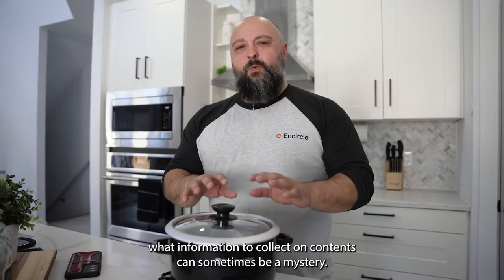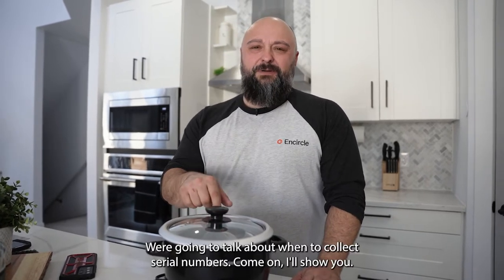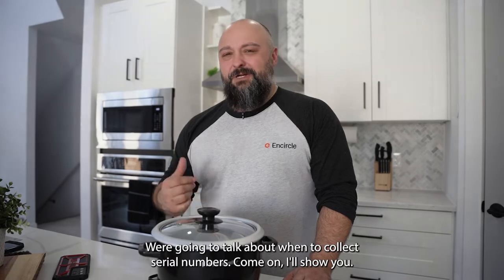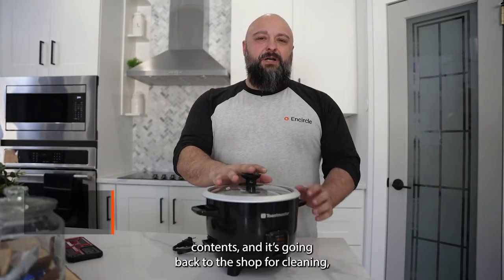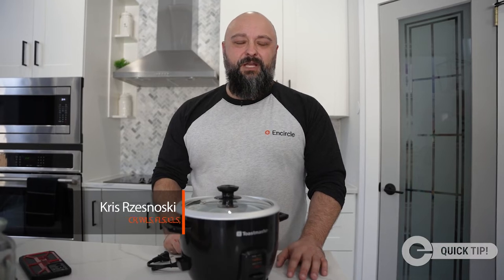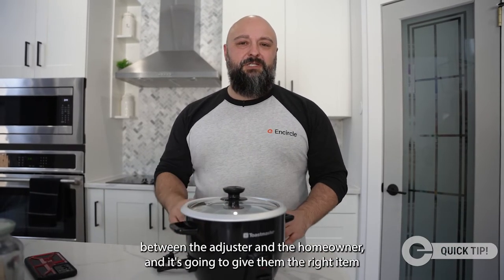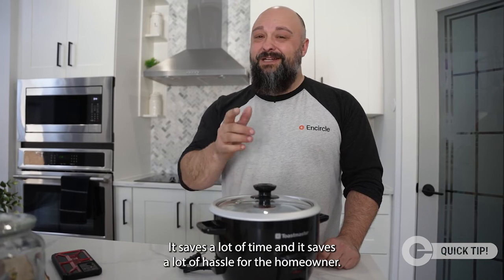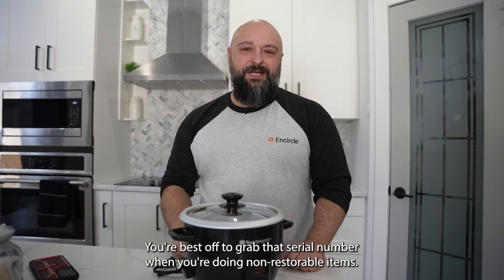Serial Numbers for Contents - Quick Tip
In this latest EncircleQuickTip CR Kris Rzesnoski explains the importance of documenting all serial numbers during a contents pack out!